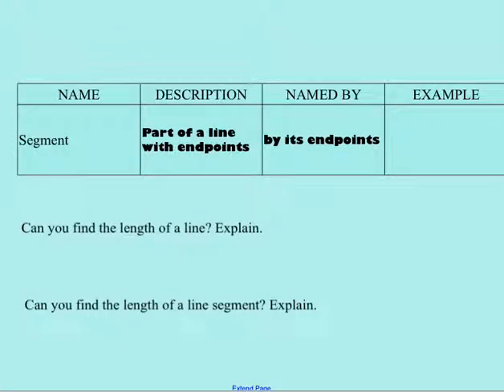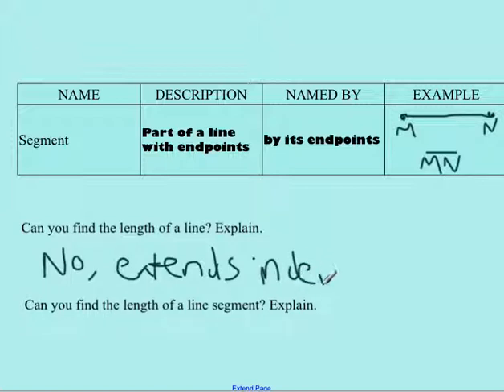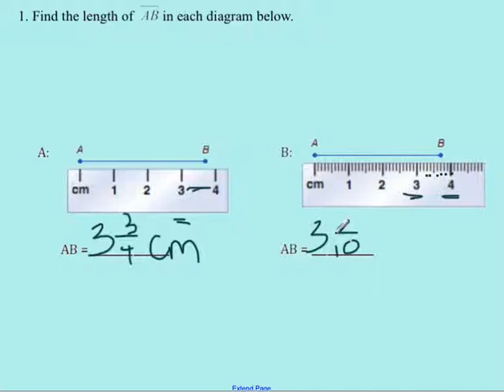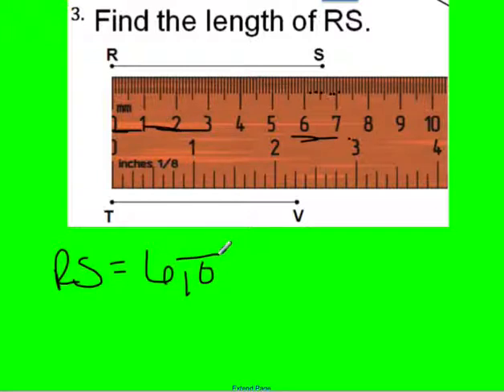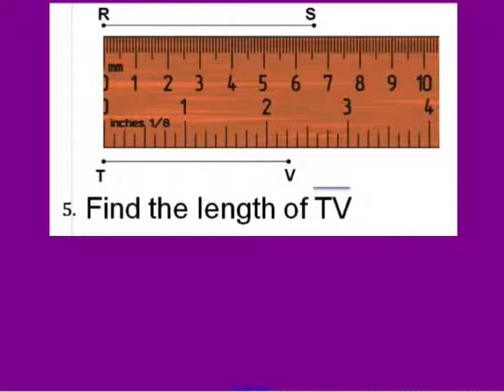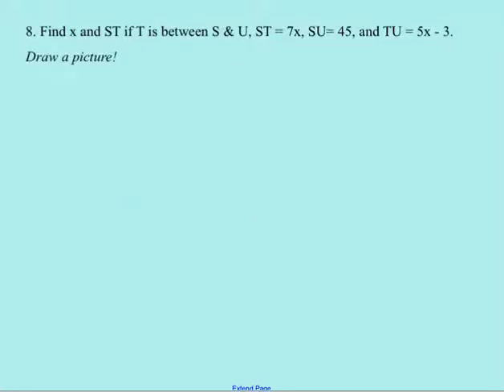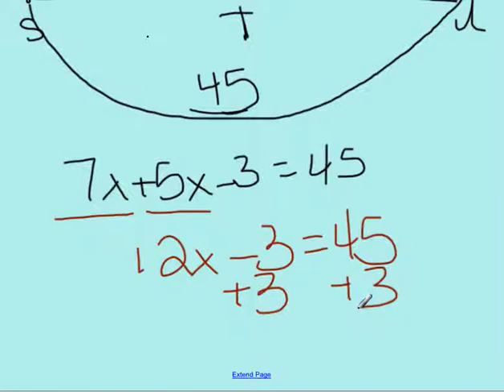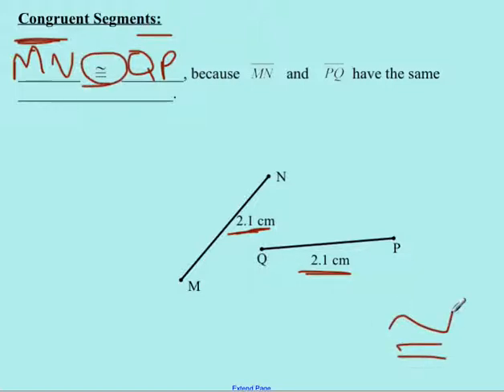Unit 1 Notes 5 Linear Measure